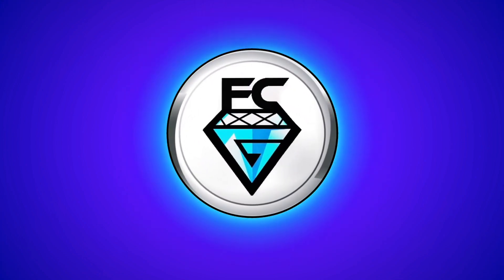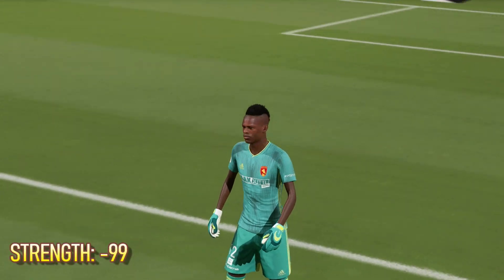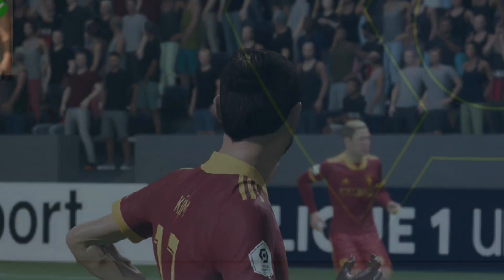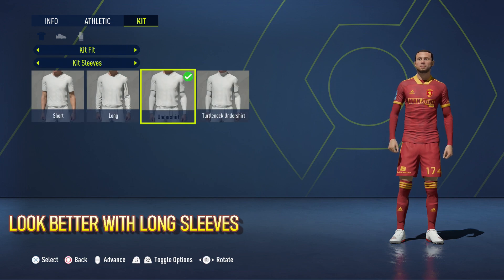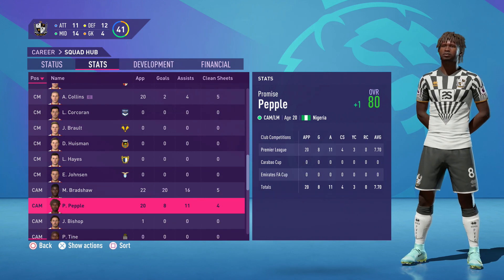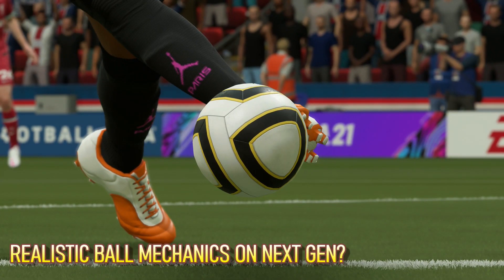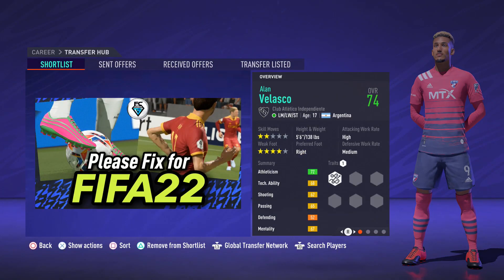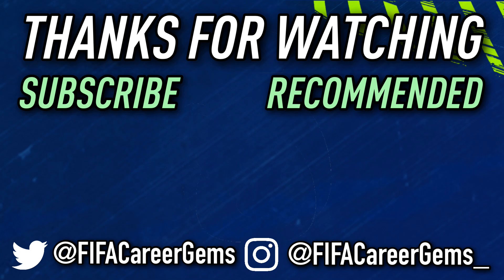Please Fix for FIFA 22!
It's probably too late to get these issues fixed (patched) in FIFA 21, but they need to be fixed for the launch of FIFA 22.